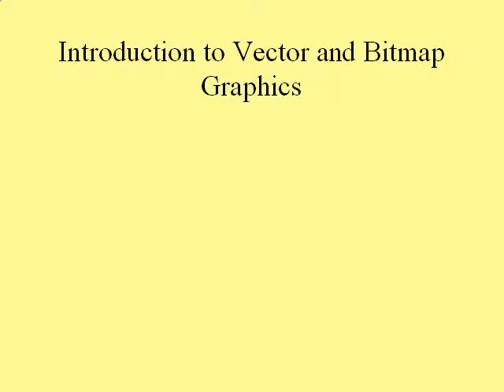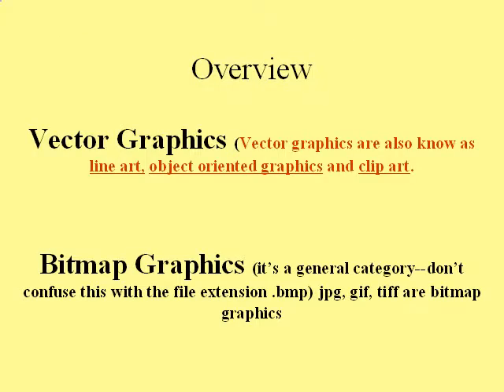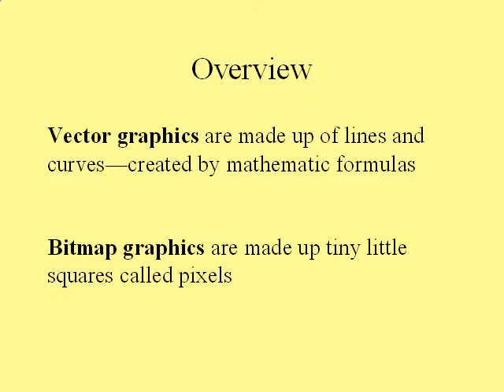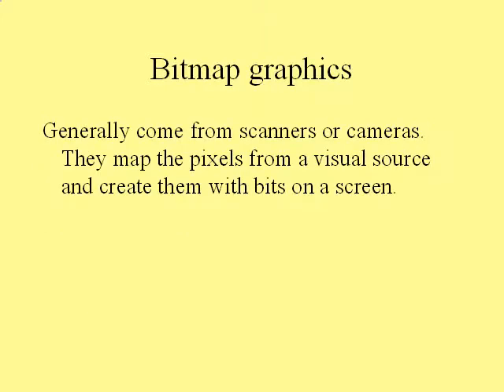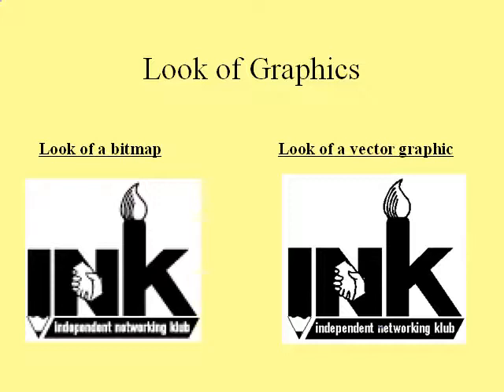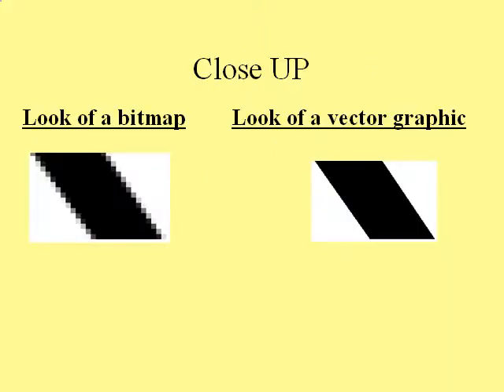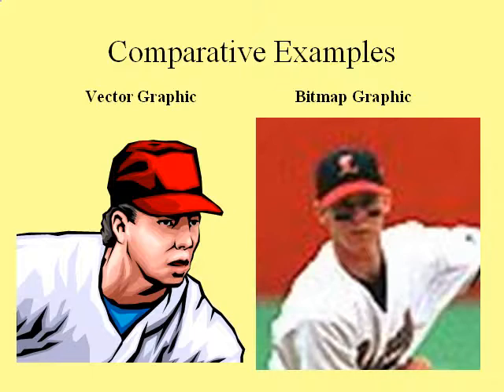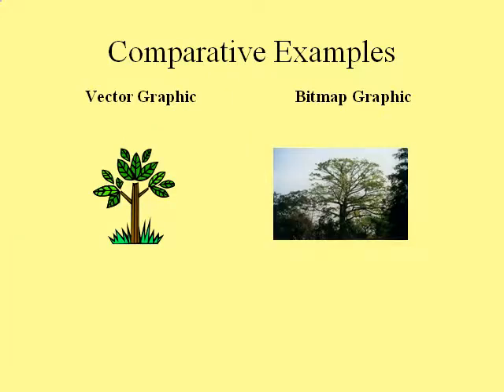Vector Graphics and Bitmap Graphics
Difference between two major types of online graphics.